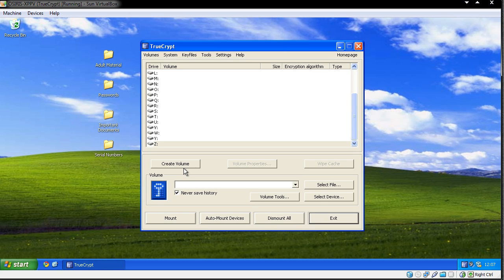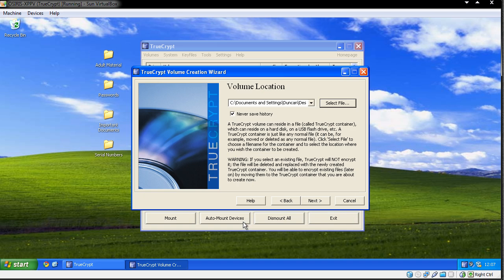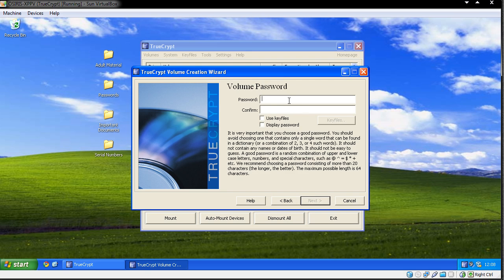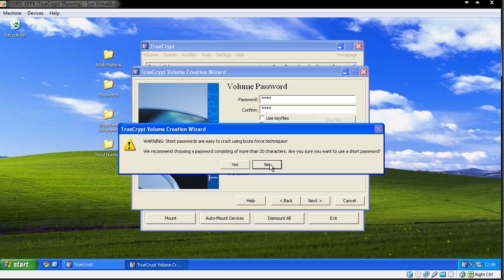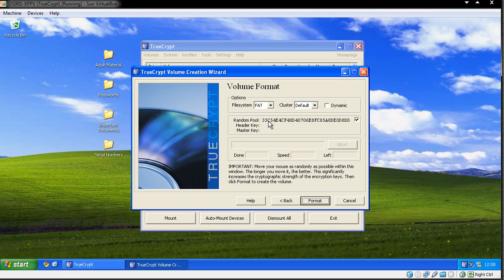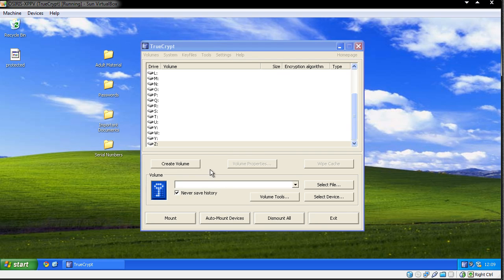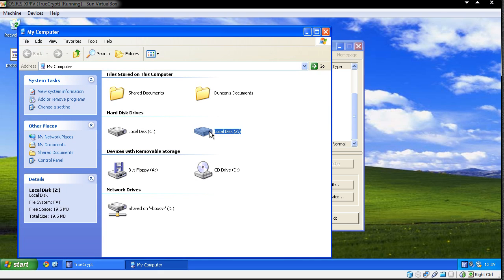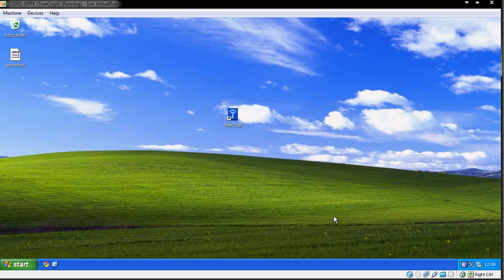Lock Down/Protect Your Sensitive Data Free - TrueCrypt Review